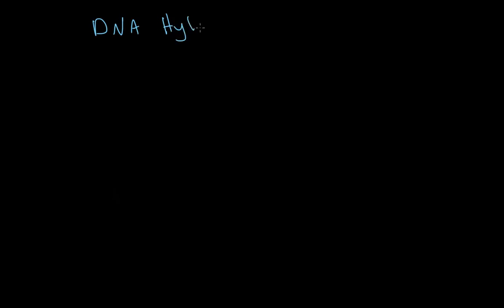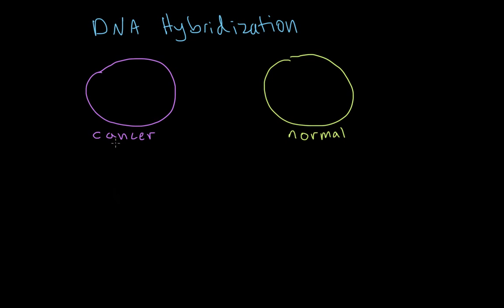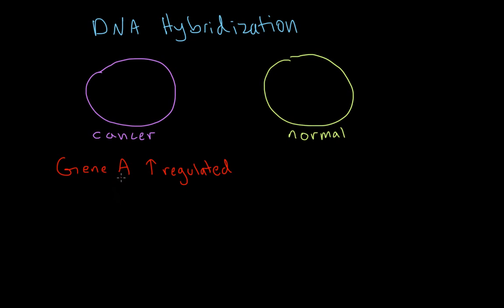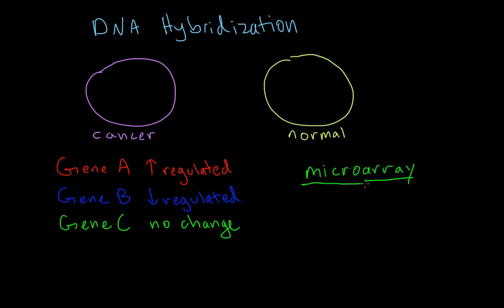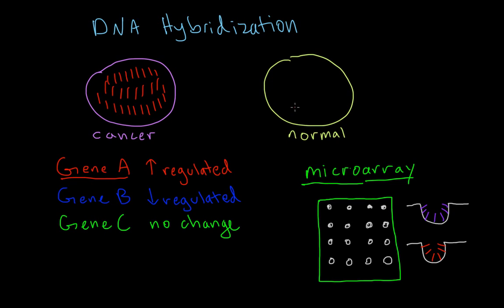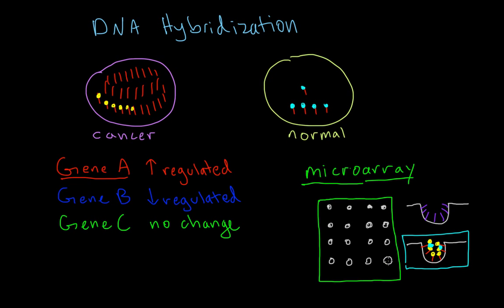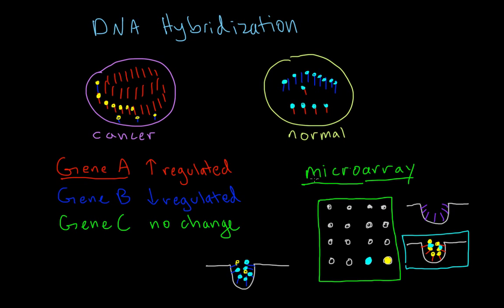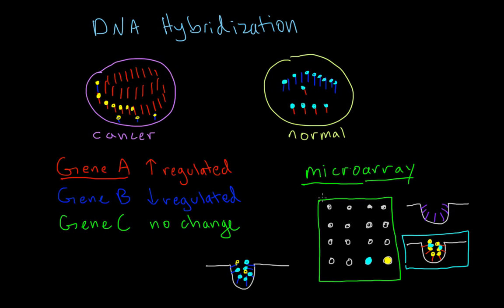Hybridization (microarray) | Biomolecules | MCAT | Khan Academy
for MCAT related content. The videos are not intended to be a substitute for professional medical advice, diagnosis or treatment. Always seek the advice of a qualified health provider with any questions you may have regarding a medical condition. Never disregard professional medical advice or delay in seeking it because of something you have read or seen in any Khan Academy video. Created by Ronald Sahyouni.